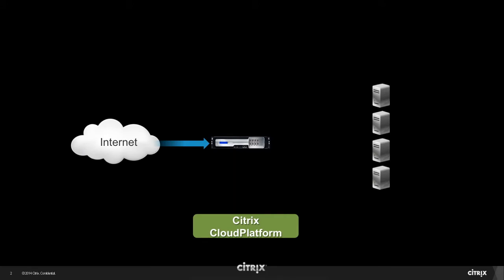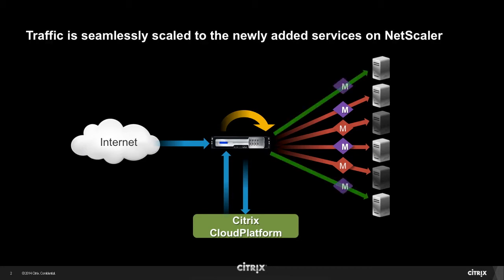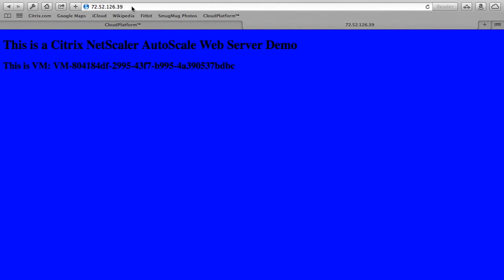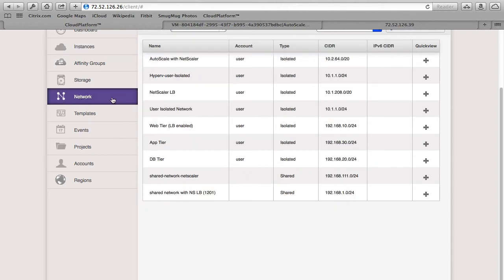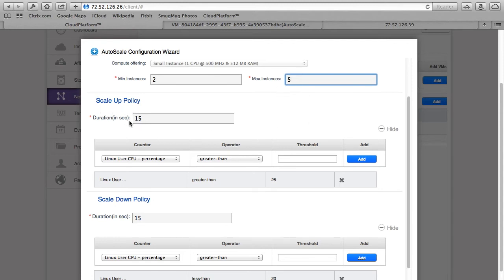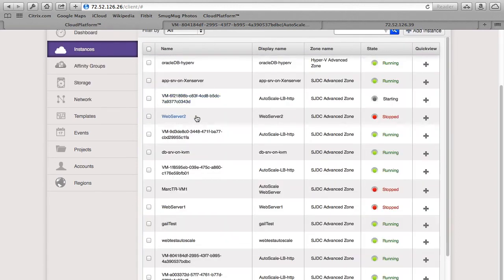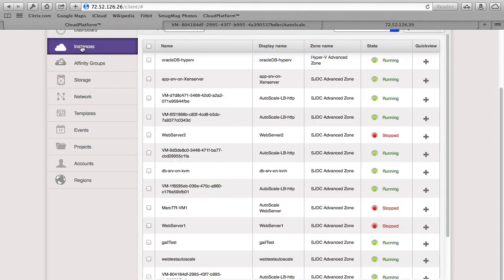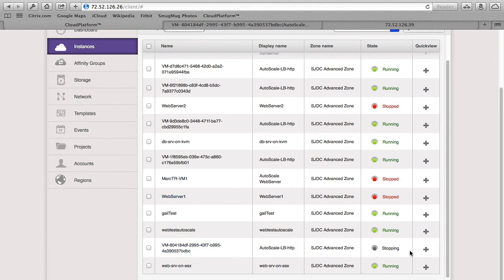AutoScaling your data-centre workloads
Modern cloud-centric data-centres run with far more autonomy than what we've been used to in the past.  Here is a demo of Citrix CloudPlatform and Citrix NetScaler automatically scaling up and down the number of workloads used to manage a website.

This is indispensable for organisations to manage unanticipated load to their website.